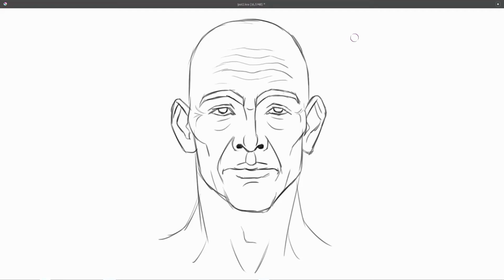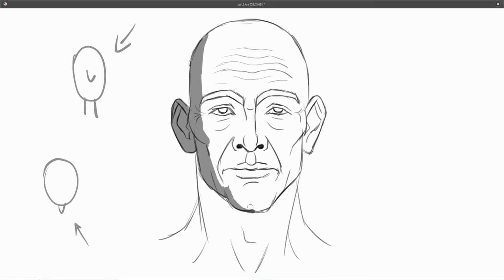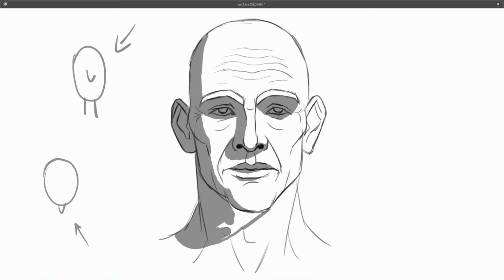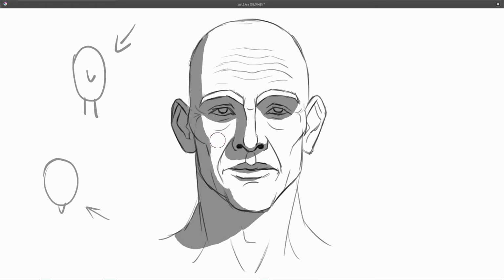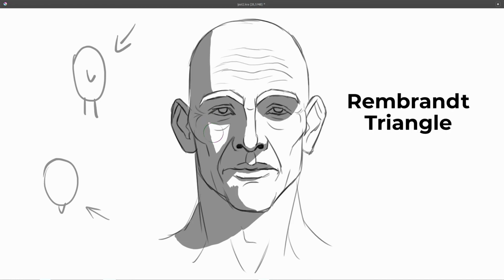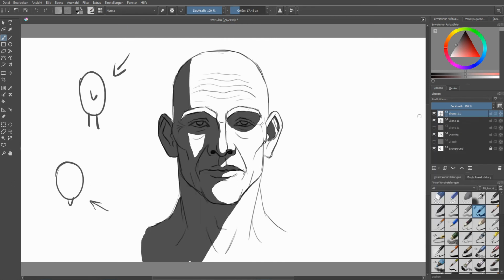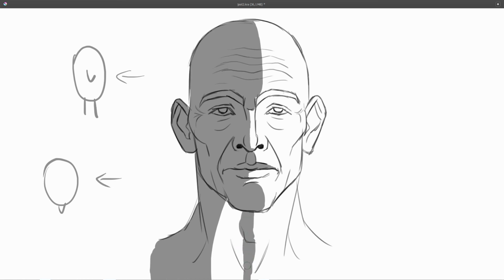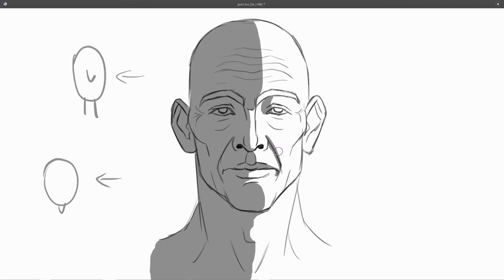How To Shade A Face: Beginner Guide [Part 2]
This light and shadow drawing tutorial will teach you how to draw shadows on a face! It covers lighting and shadowing a face and the basic shadow patterns.

In Part 2 I continue what I started in Part 1, but this time I talk about lighting from the side at different angles. Once again, you'll learn which parts of the face are usually in shadow, which features throw cast shadows and where they cast them. I create several face shadow drawings for to illustrate the process.

Keep in mind that these are just the basics and there's a lot more going on with halftones and reflected light. But remembering these basic shadow patterns will be a good starting point for learning how to shade a face correctly.